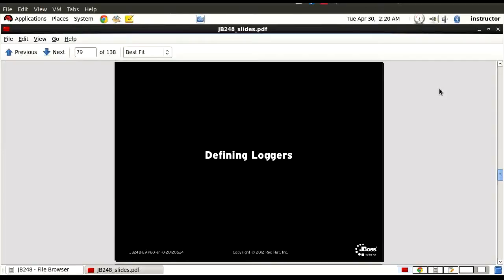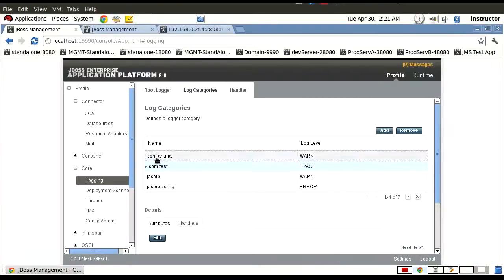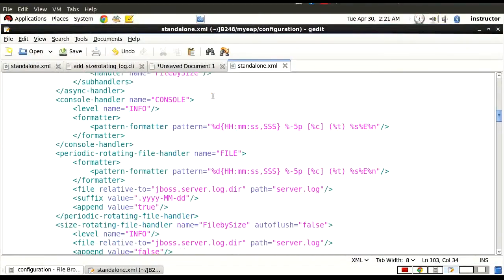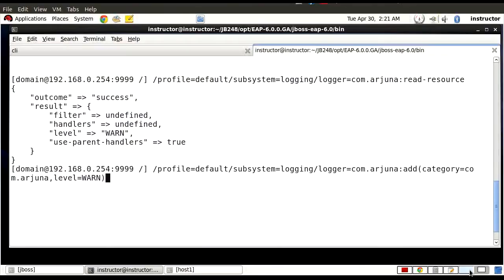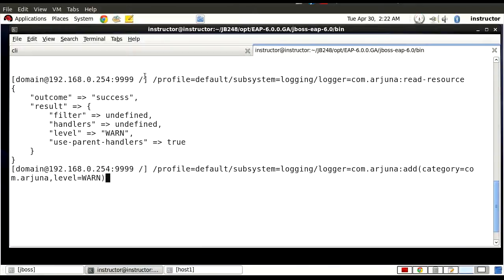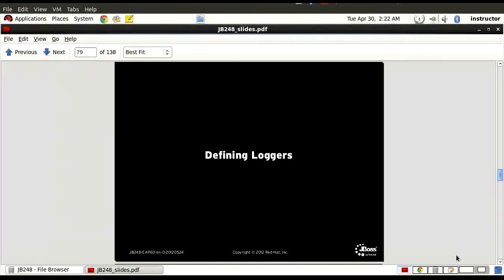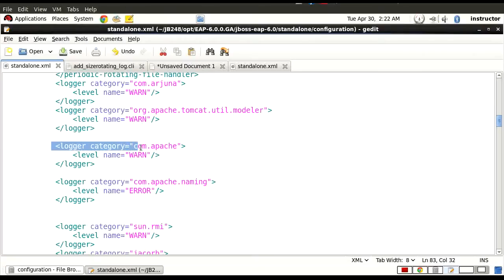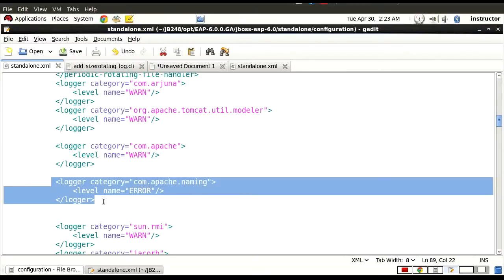JBoss EAP - 28 Defining Loggers